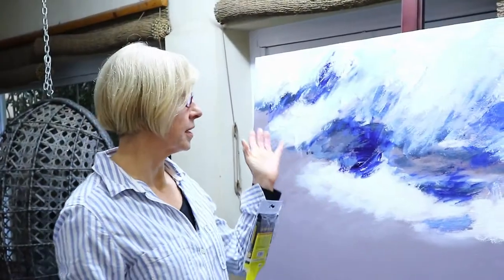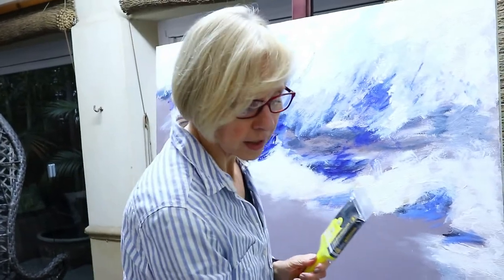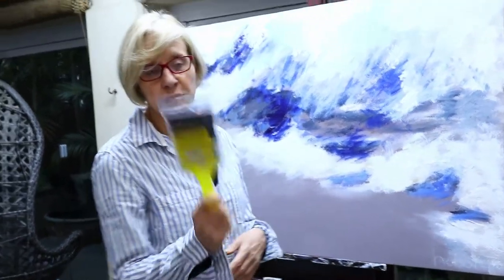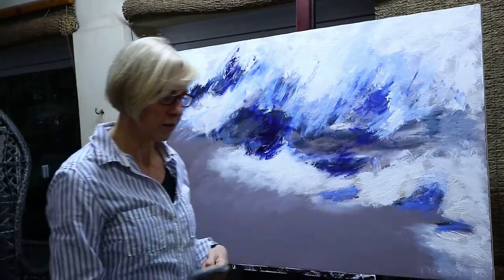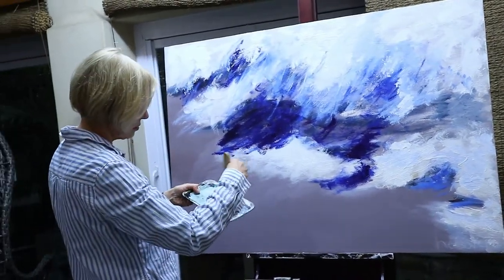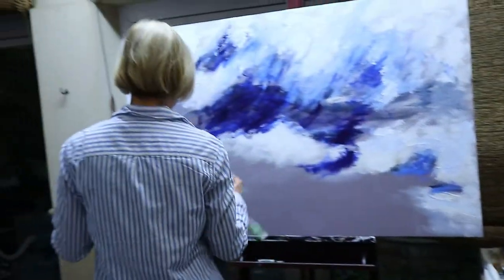Giving Energy to a Painting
Hetsie Otto, takes a canvas she has worked on before, and begins to breathe new life into it. She shows some of the tools and techniques that make her style of Art unique.